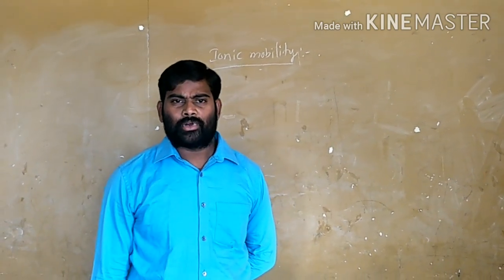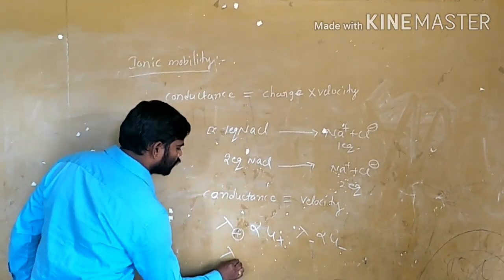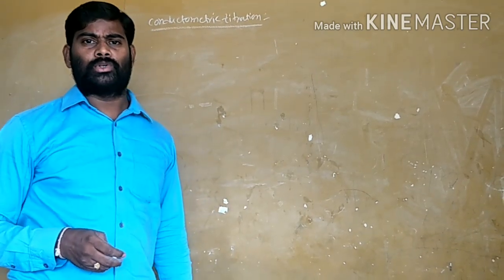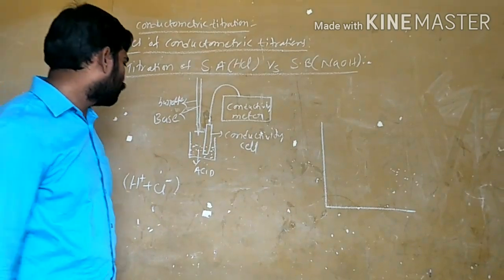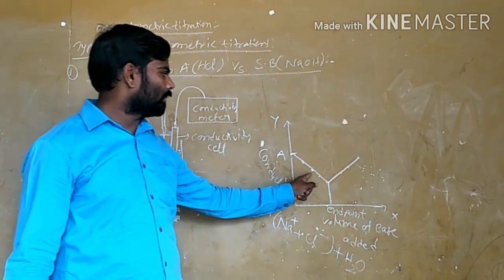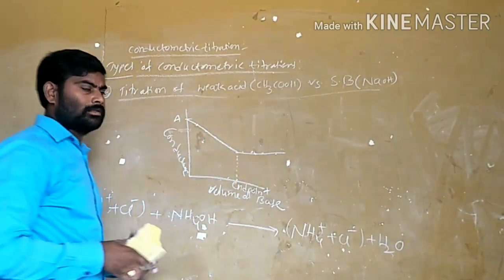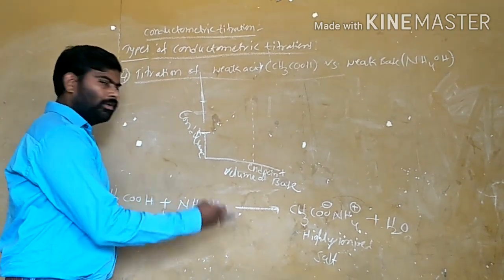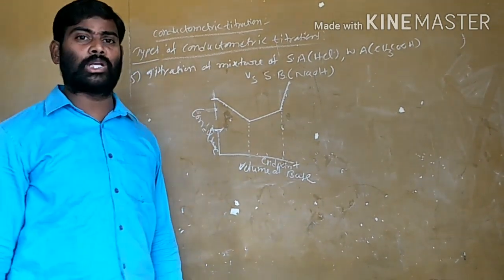Electro Analytical techniques, Lecture -1,DEPARTMENT OF CHEMISTRY, TELANGANA UNIVERSITY, NIZAMABAD